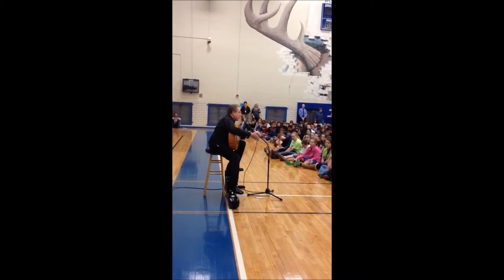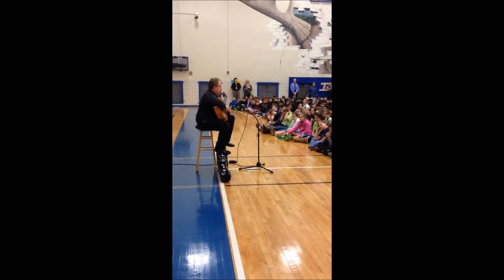Ronald Radford @ Hal Peterson MS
This project is supported in part by an award from Mid-America Arts Alliance and the National Endowment for the Arts